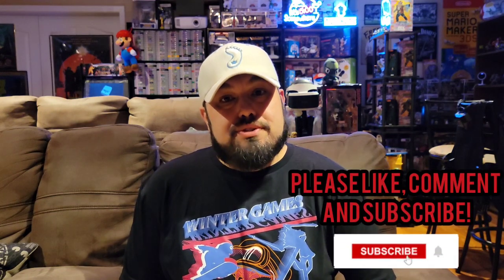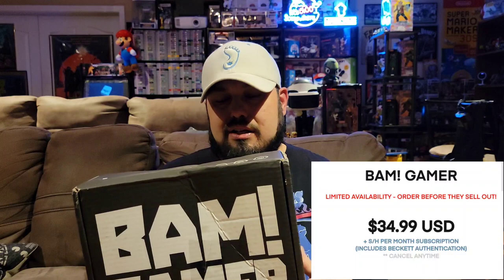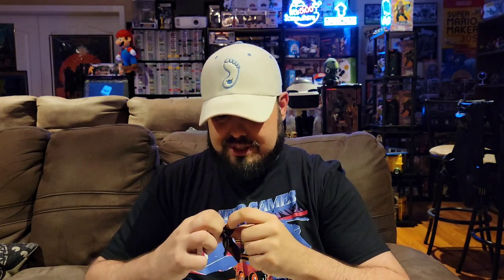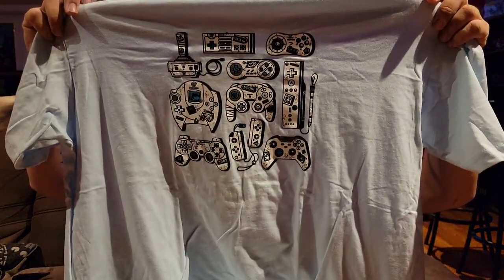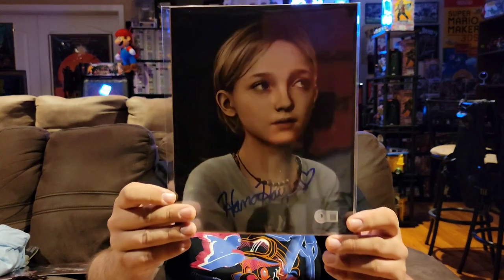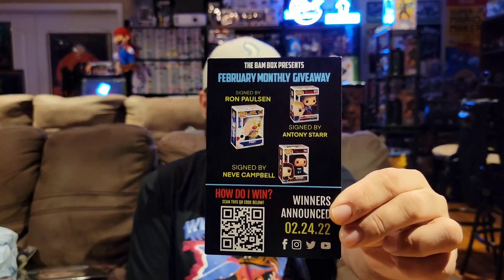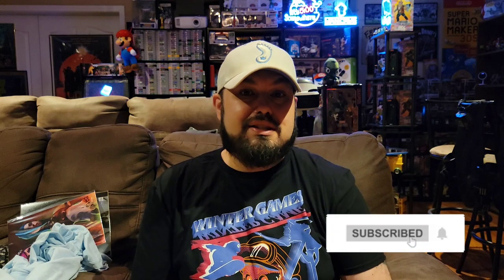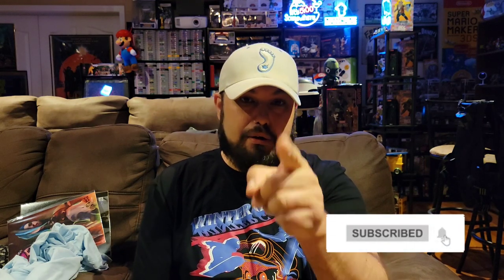Bam Gamer Box Unboxing! - Video Game Themed Mystery Box - GBA Episode 291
In this video I unbox the January Bam Gamer Box!